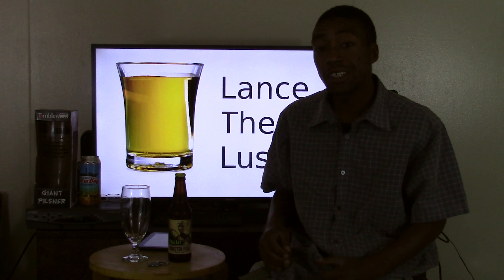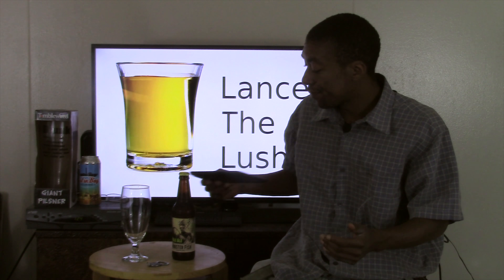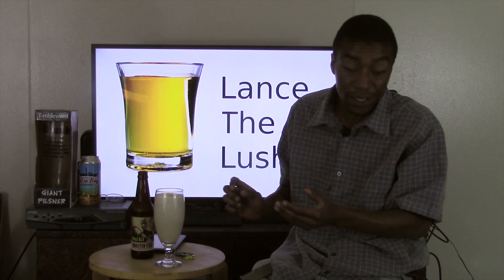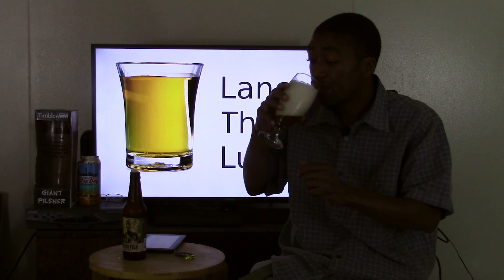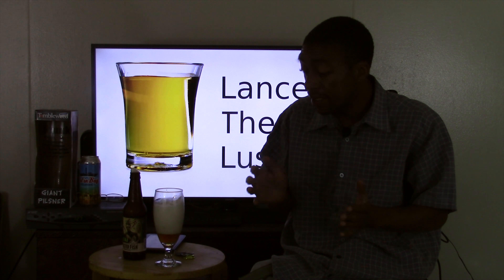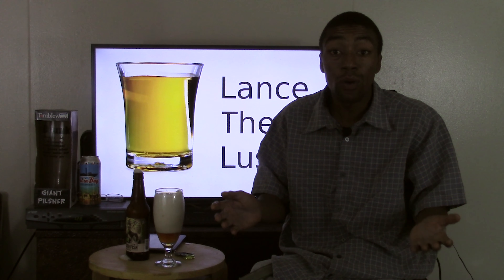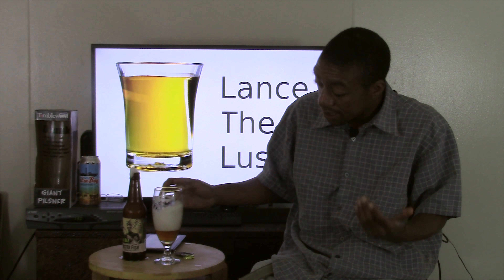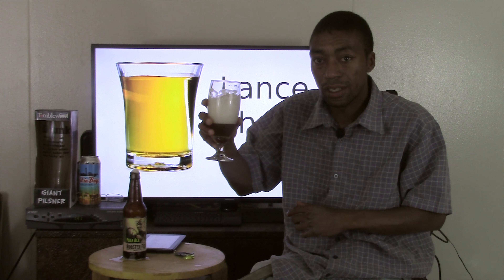S3 Ep 16 Rooster Fish Pale Ale: Lance the Lush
Sometimes you just got to go for it!

I stood right in front of this one for 35 minutes deciding if I wanted it(very bad for a reviewer). However I will say that I would have never saw Put-In-Bay if it was not for that(was next to it, but set back.

We go to the Glen(you NASCAR Fans would know what I am saying on that) to take a look.